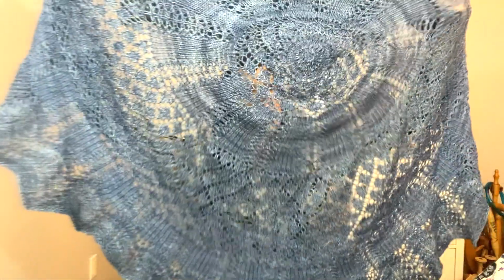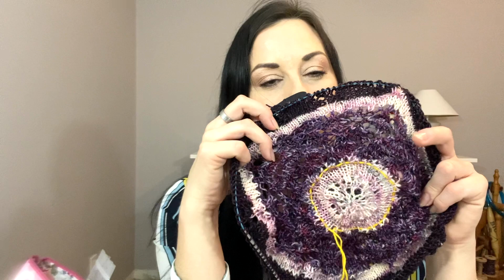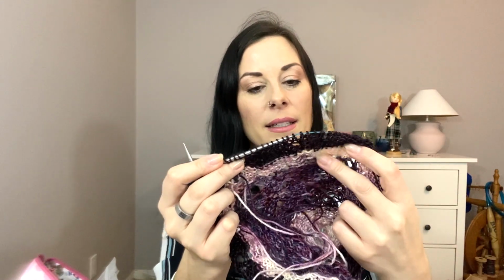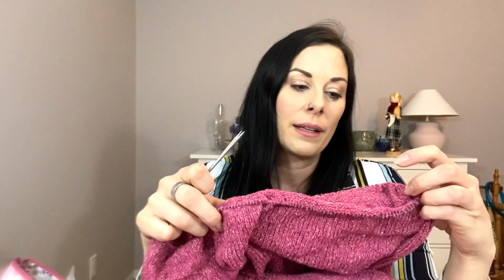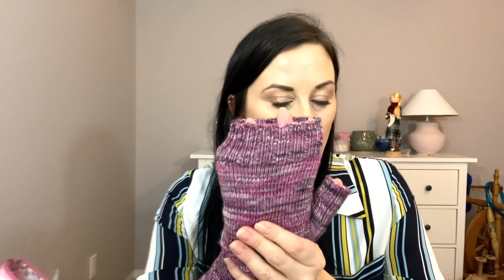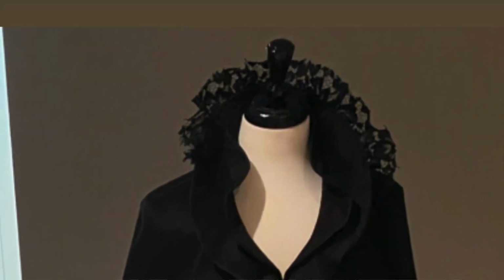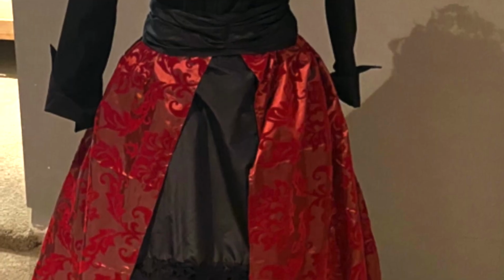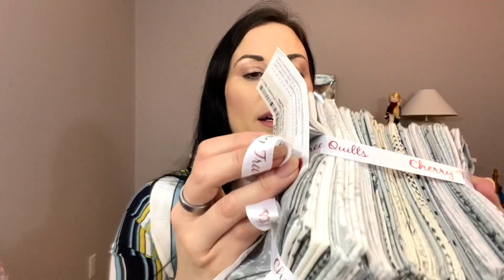Fairy Little - A Knitting Podcast || Episode 94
Here I am living my new life, in a new home surrounded by loving supportive people.

If you want to support me in my new direction please purchase one of my many lovely designs. They are all being re tech edited and updated, so even if you pick one up now, you will receive the update when it is uploaded.

Want to buy me a cup of coffee or to donate to the podcast

Some amazing yarns I mention:

Berrocco Remix Light
Black Cat Custom Yarn
Sweet Fibre
Riverstone Yarns Cashmere Marino in the Rocky Mountain colour way